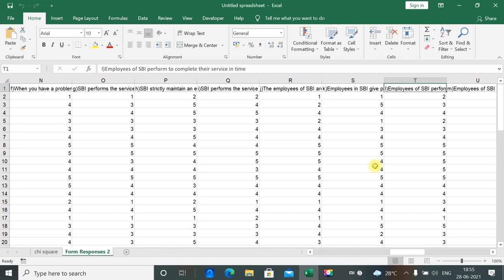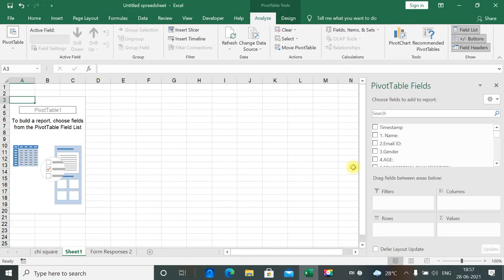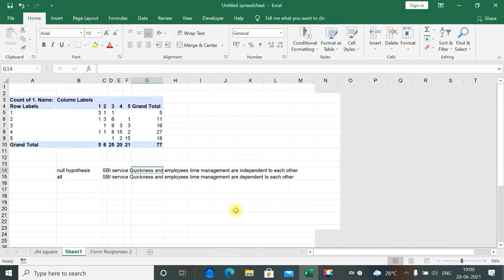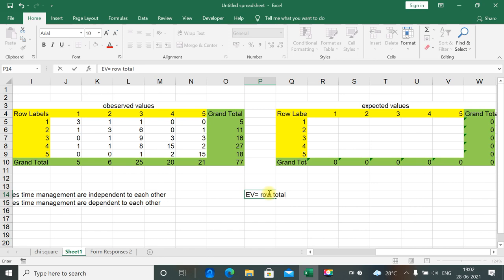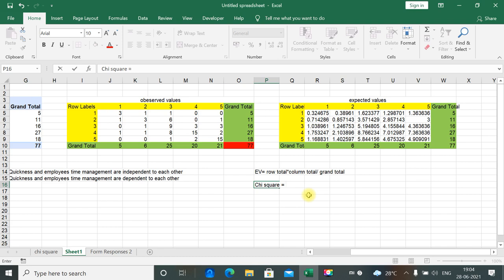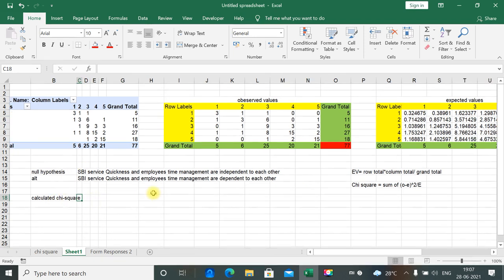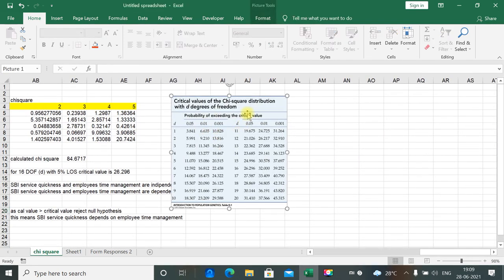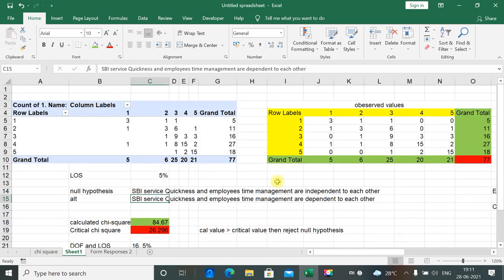Finaculo | Stats in Analytics | Chi-Square Test for independence | Hypothesis Testing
Based on student request performed a chi-square test on SBI service quality data. and shown step by step how to calculate and interpretation on test result
construction of null and alternate hypothesis
Degree of Freedom calculation
critical value and conclusion